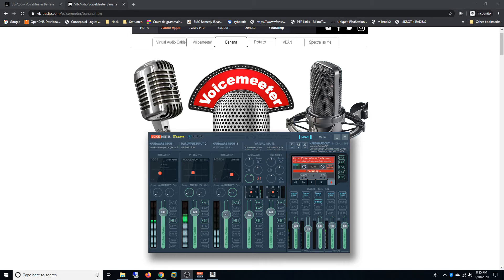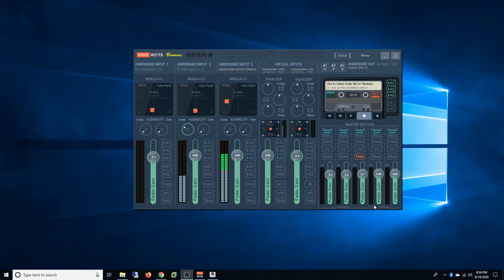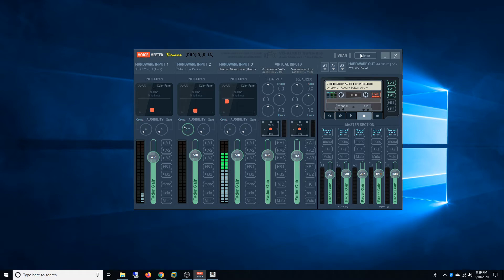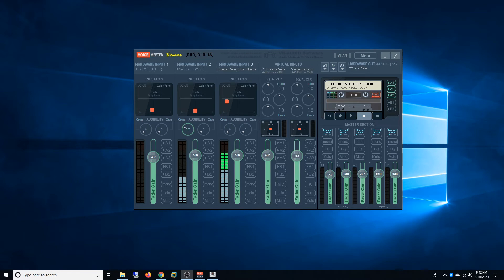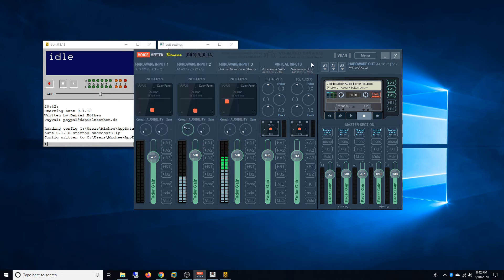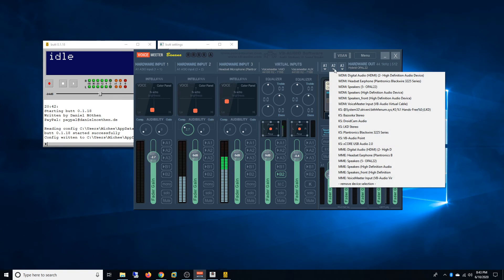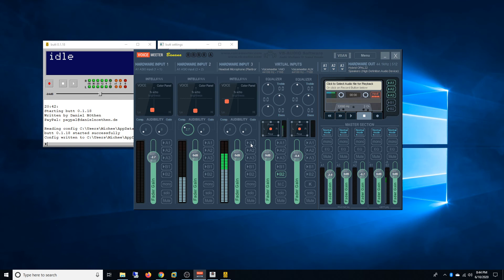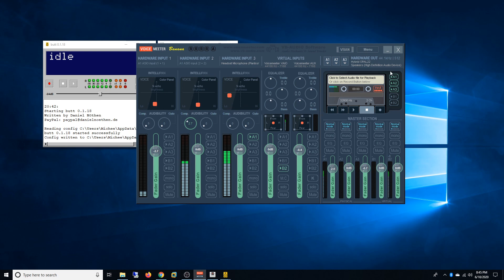Voicemeeter banana: Split Audio interface channels and send audio to a specific application with AUX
This Video is made for those who have just started using Voicemeeter Banana. A complete startup video can be found on the following link: